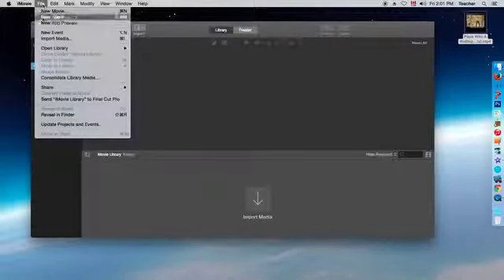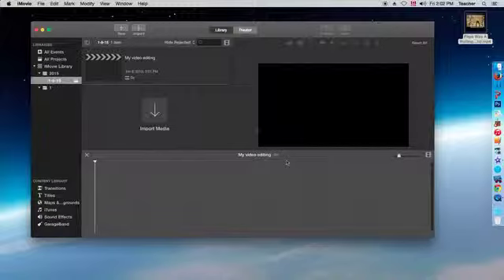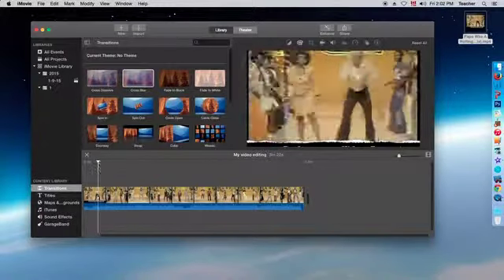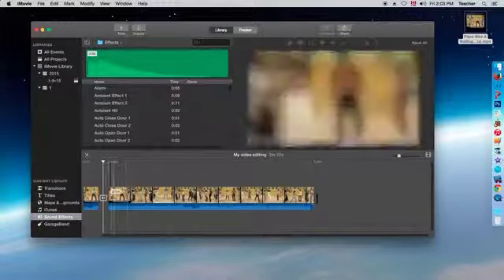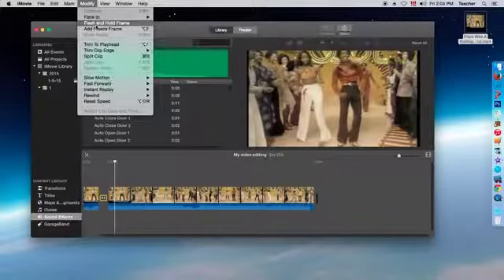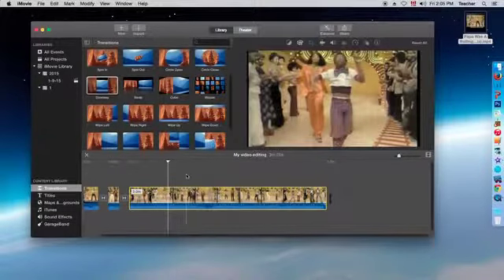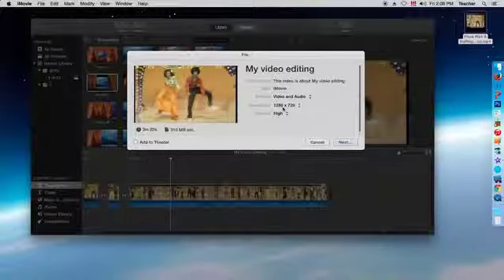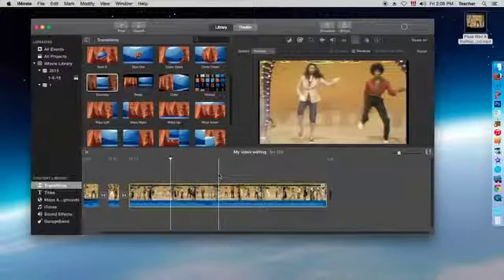Video editing tutorial part1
iMovie Video Editing with Soul Train Dance Video